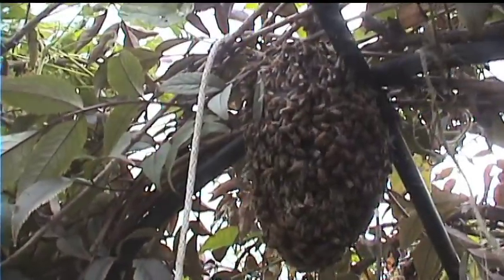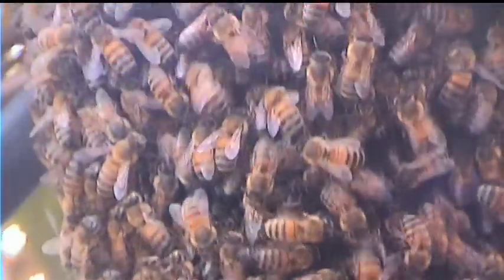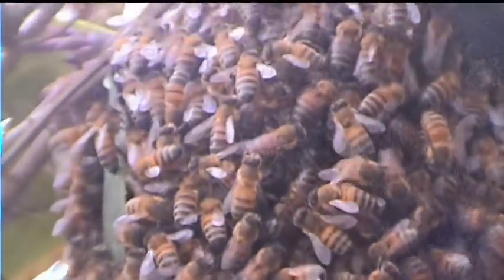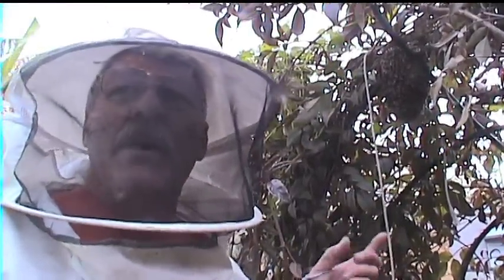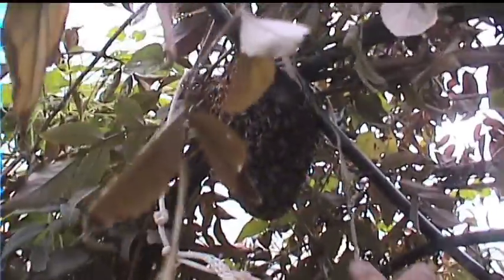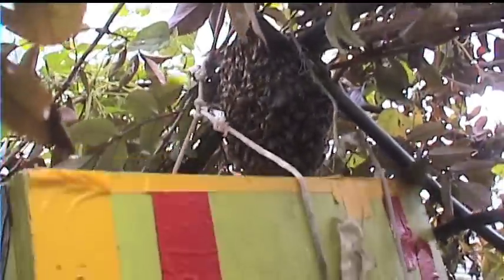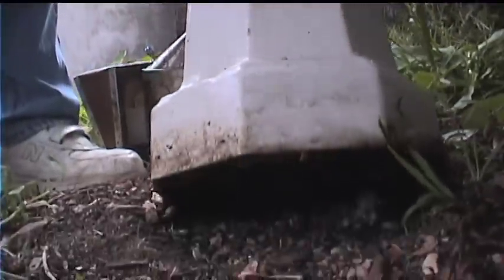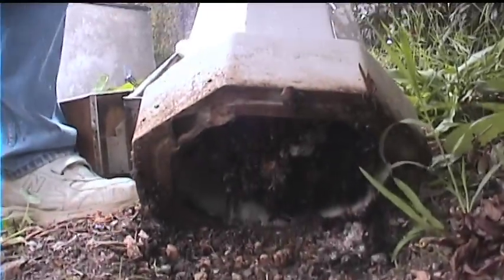Backwards Beekeepers TV: Coming Next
Next on Backwards Beekeepers TV: Capturing a swarm and rescuing a hive--Kirkobeeo does both in one visit to the grounds of a historic theater in the West Adams neighborhood of L.A.